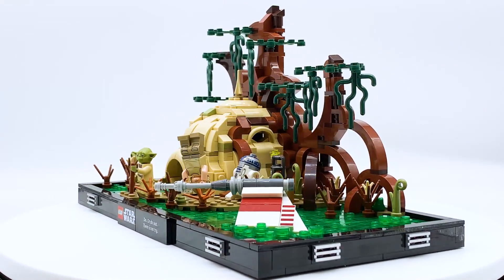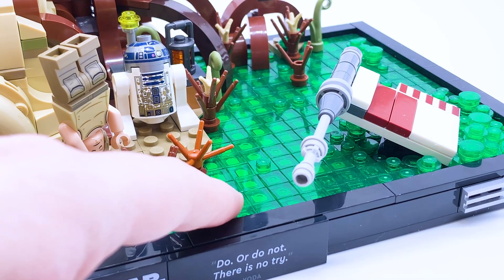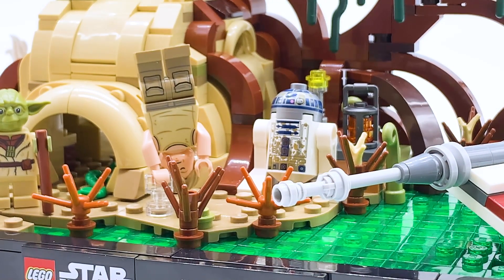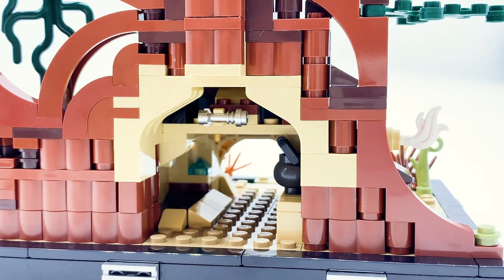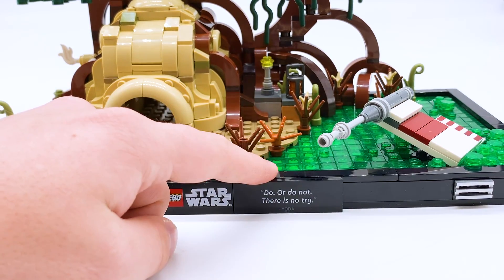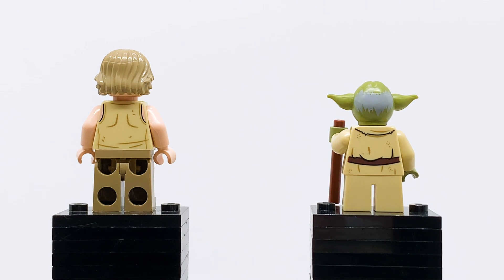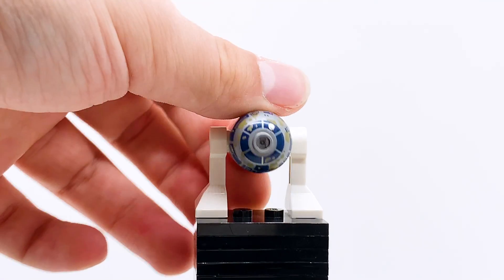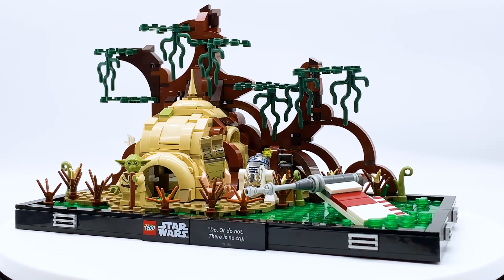LEGO Star Wars Dagobah Jedi Training Diorama EARLY REVIEW! | Set 75330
This is a review of LEGO Star Wars set 75330 Dagobah Jedi Training! This set contains 3 minifigures: Dagobah Luke Skywalker, Yoda, and Dagobah R2-D2! This set releases on April 26th, 2022, but it was sent to me early by The LEGO Group, through the LEGO Ambassador Network!

Focus, you must, to construct this LEGO® Star Wars™ Dagobah Jedi Training Diorama (75330). This brick-built display model is packed with instantly recognizable details from an iconic Star Wars: The Empire Strikes Back scene. Recreate Yoda’s hut in the swamps of Dagobah, and the wing of Luke Skywalker’s sunken X-wing. Add the LEGO minifigures of Yoda and Luke Skywalker, plus an R2-D2 LEGO droid figure (Luke and R2-D2 feature new-for-May-2022 decoration). To complete a nostalgic display piece, attach the plaque bearing Yoda’s words: “Do. Or do not. There is no try.”

Step-by-step guide
A great gift idea for fans of the classic Star Wars trilogy, the set includes clear building instructions so even LEGO newcomers can enjoy the fun, creative experience.

Galaxy of joy
It began a long time ago, in a galaxy far, far away. Now the saga continues in your own home with a collection of top-quality LEGO Star Wars sets for adults, including other buildable dioramas depicting memorable scenes.

Detailed Dagobah Jedi Training Diorama (75330) – Channel the focus of Jedi Master Yoda as you recreate an iconic Star Wars: The Empire Strikes Back scene with LEGO® bricks
2 LEGO® Star Wars™ minifigures and a LEGO droid figure – Luke Skywalker and Yoda with his walking stick, plus R2-D2 to bring the buildable scene to life
Made for display – Build Yoda’s hut on the planet Dagobah, plus the wing of Luke Skywalker’s X-wing sticking out of the swamp. Attach a plaque reading ‘Do. Or do not. There is no try’, as said by Yoda
Build your collection – This set is part of a series of collectible LEGO® Star Wars™ build-to-display diorama models, each depicting a beloved Star Wars scene
Gift idea – Treat yourself or give this 1,000-piece set as a holiday gift or birthday present to an adult Star Wars™ fan, passionate LEGO® builder or collector of LEGO Star Wars dioramas
Brick-built Star Wars™ memorabilia designed to spark nostalgia – This diorama measures over 6 in. (16 cm) high, 11 in. (29 cm) wide and 6.5 in. (17 cm) deep

A huge thank you to my channel members:

Pyro Whipper Tier:
-Suntan
-Nicholas Miller
-Tumbleweed 3D
-Craftmastr

Sensei Wu Tier:
-Zech9579
-Sudowoodo Bricks
-Zane Fan
-The Brix Reviews
-Nicholas Miller
-NinPogGo
-Stud Films
-guylego
-riolugaming 50
-doodlebricks
-HiveMind
-Hotdog
-Nate Fiedler
-dbx brix
-henfrig
-DAVINVLOGS
-"Matthew"
-juju bricks
-Brother from another Brick
-LuketheDuke 424
-Bingus
-crazytoadgaming
-MoabOG
-Miles Alimario
-ShezzyZ
-lightning chicken
-A fun
-SpenceD03
-TJPro101